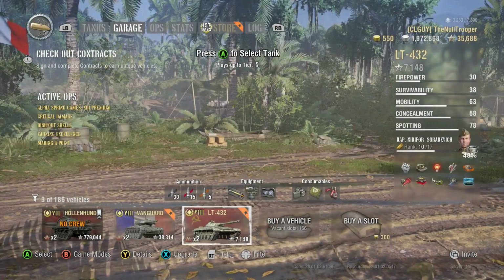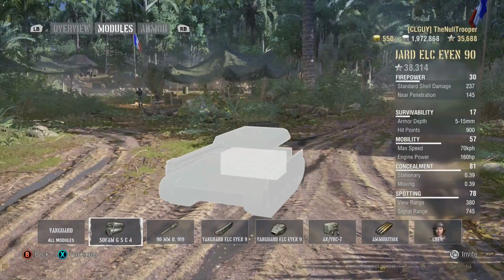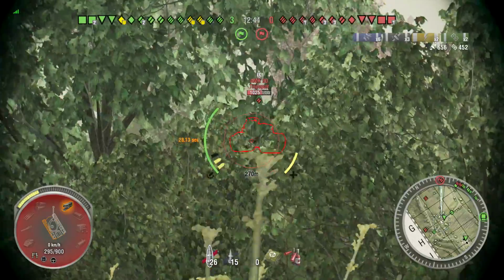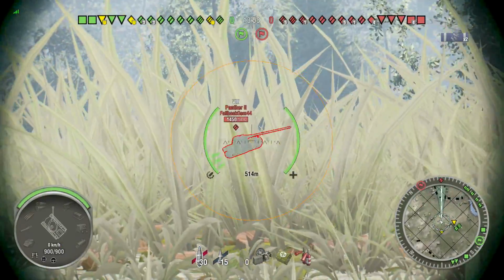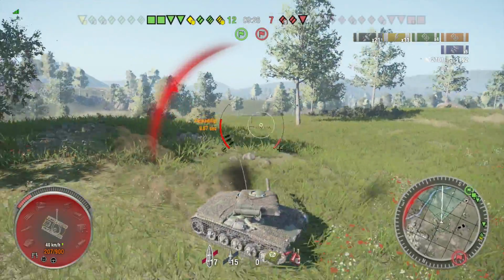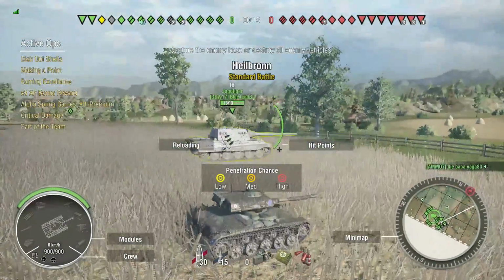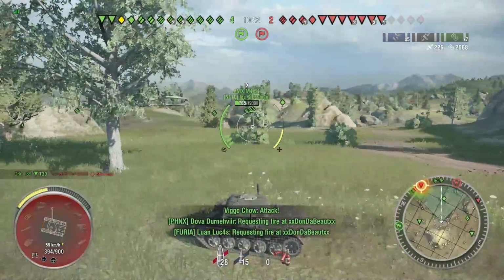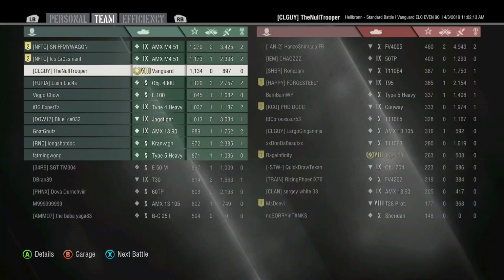"VANGUARD" ELC EVEN 90 Tank Review || Teeny Tiny Terror || World of Tank: Mercenaries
Do we have a new "Cutest" tank?  This new premium French tier 8 Light tank is small.  Really, really small.  Its gun doesn't really pack a punch or strike fear in the hearts of its enemies.  It does, however, have pretty good speed and amazing camouflage.  It's also really hard to hit.  So they say.  What do you think of it?